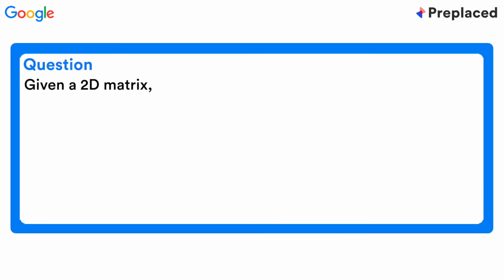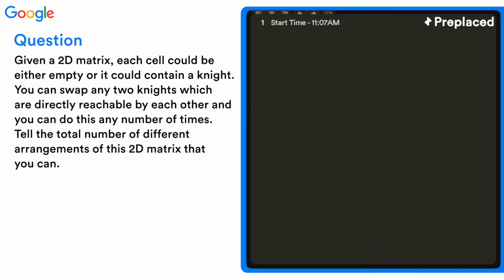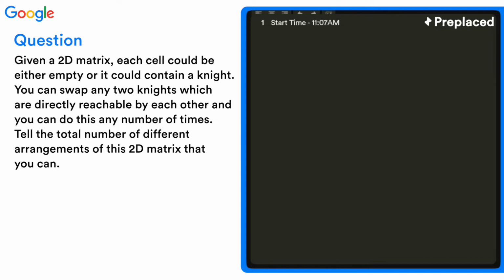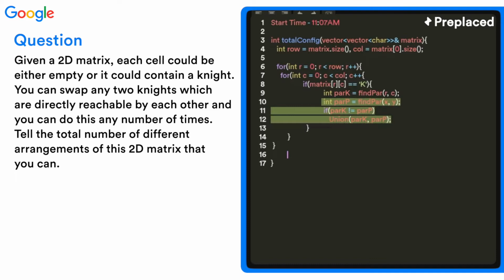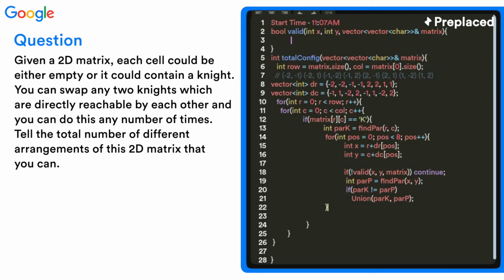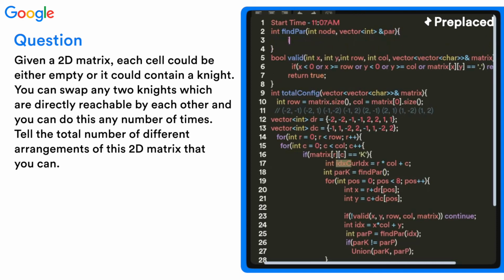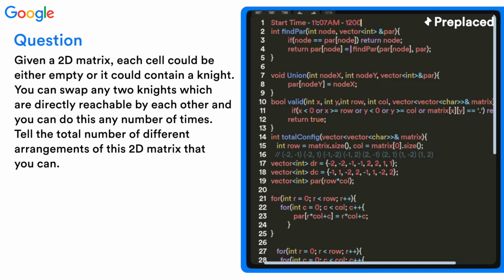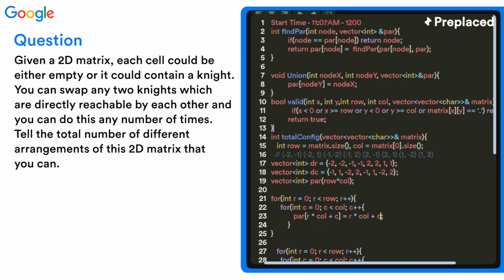Google top interview Question: The Knights Tour Problem| Preplaced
✅ Check out mock interview videos by an Expert from your Target Company

This is a sample problem that can be asked in your next Backend Developer Interview at Google.

📍Time Stamp
Trailer - 00:00 to 00:08
Question - 00:09 to 00:26
Solution Discussion - 00:27 to 19:27
Solution -  19:28 to 01:07:08
Closing Caption - 01:07:09 to 01:07:11

Description
✅ About the Knights Tour Problem -
In chess, we know that the knight can jump especially. It can move either two squares horizontally and one square vertically or two squares vertically and one square horizontally in each direction. So the whole movement looks like the English letter ‘L’.

✅ Back-end developers are the experts who build and maintain the mechanisms that process data and perform actions on websites. Unlike front-end developers, who control everything you can see on a website, back-end developers are involved in data storage, security, and other server-side functions that you cannot see.
A backend developer creates code that does relational mapping to retrieve data from a database. MySQL, PostgreSQL, SQL SERVER, MongoDB, and Oracle Database are some of the most widely used DBMS. It's crucial to have a good understanding of how they work.
Now that you’ve gotten a more detailed understanding of backend development, it is time to explore some popular and in-demand job roles in this field.
Some of the popular Backend developer roles are as follows-
* Java Developer
* Full-Stack Developer
* DevOps Engineer
* Software Engineer
* iOS Developer

✅Skills required to be a Backend Developer -
1. Back-End Programming Language.
2. Knowledge of Front-End Technology.
3. Knowledge of Backend Frameworks
4. Knowledge of Databases
5. Knowledge of API

1. You’ll Gain Confidence with Mock Interview.
2. You’ll Receive valuable Feedback after the Mock Interviews.
3. Mock Interviews Help You, Master Body Language.
4. You'll Feel Less Stressed After Mock Interview Questions.
5. Mock Interviews Boost Your Confidence.